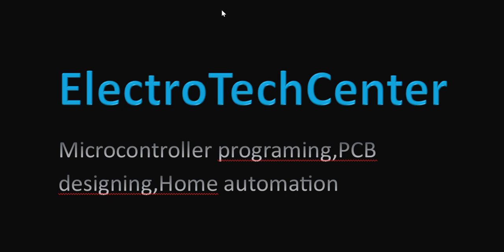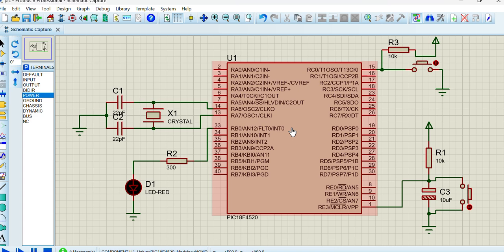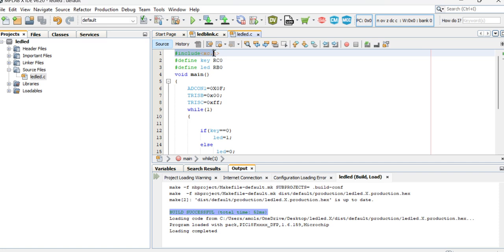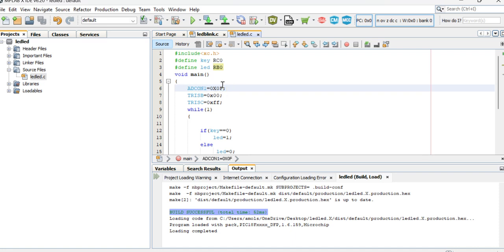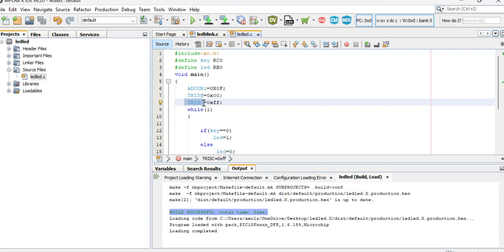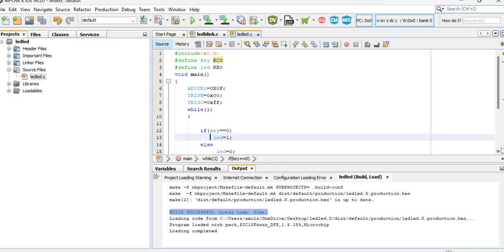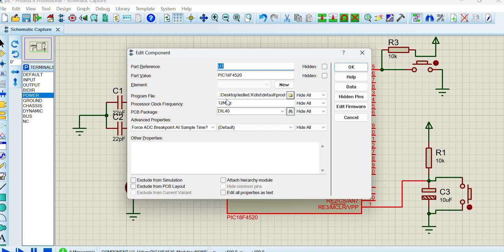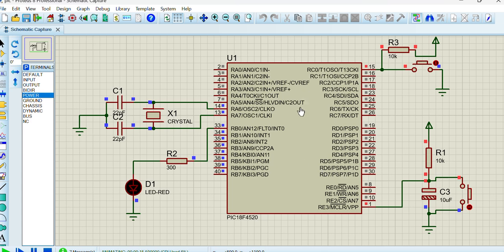2 How To Read Input Switch By Using PIC18F4520,MPLAB,Proteus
In this tutorial you will learn how to connect switch to PIC18F4520 microcontroller and how to write program in MPLAB IDE. You will also learn to simulate this circuit on proteus software.